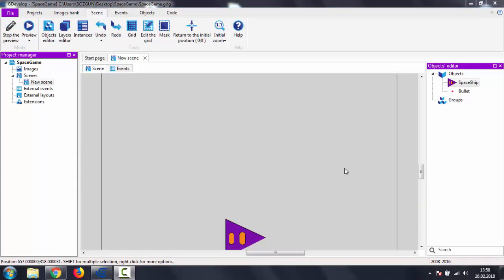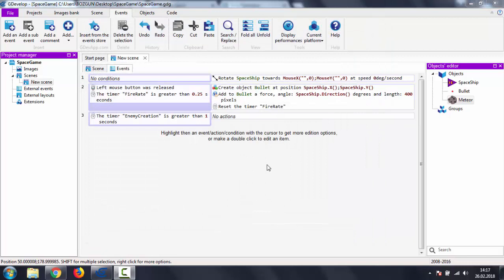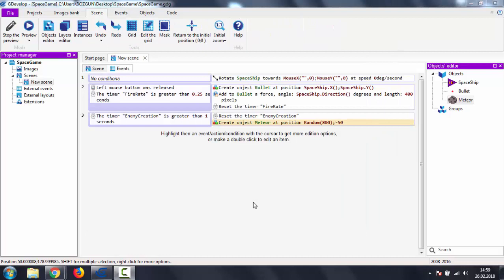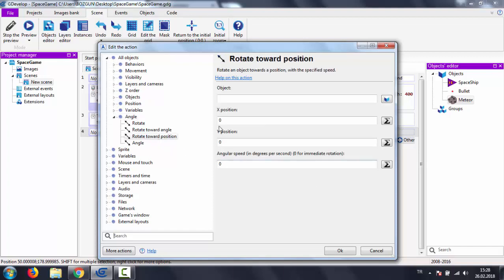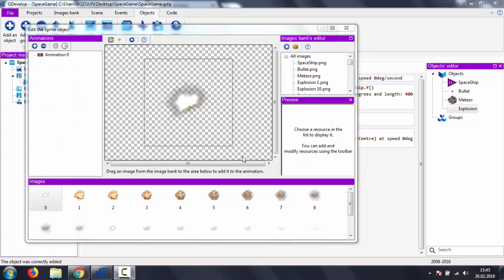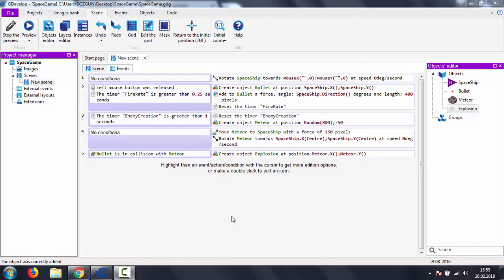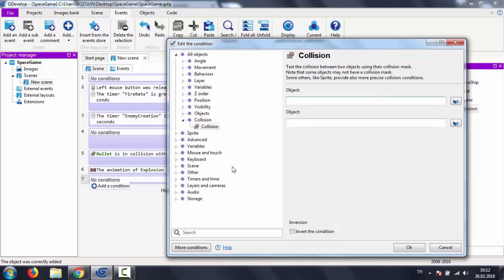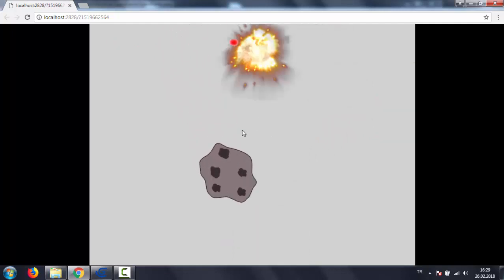Develop Video Tutorial Series #2 (Basic) - How to Make SpaceShip Game? Part Two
In this video of my tutorial series, I told you how to create an enemy and make explosions.